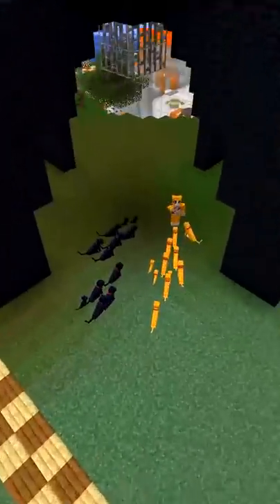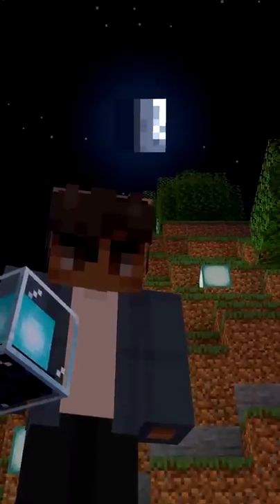Minecraft Moon FACTS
30 seconds of FACTS all about Minecraft's MOON!
Did you know any of these facts? Here's the history of the Minecraft Moon and EVEN the Minecraft Clock. Did you know about the early Moon design in Minecraft Java Edition or what how many Minecraft days it takes for a full moon to come out? Bet you didn't know the Minecraft full moon Slime spawning rates!